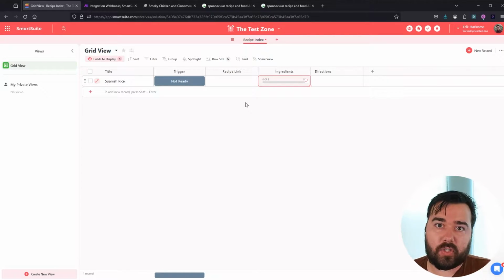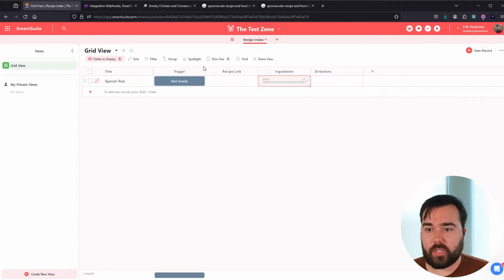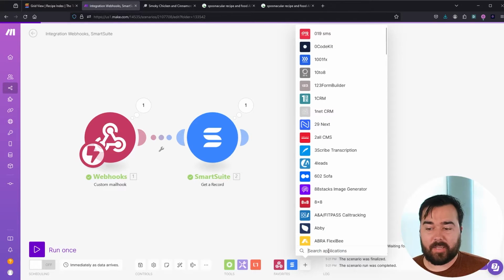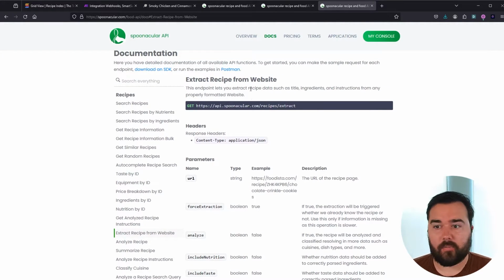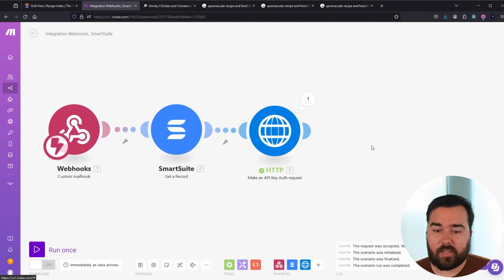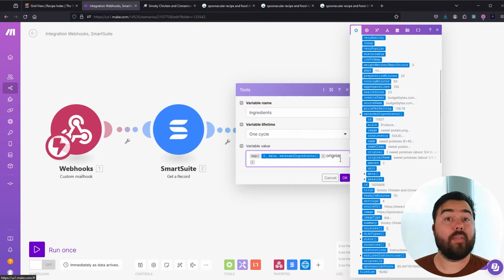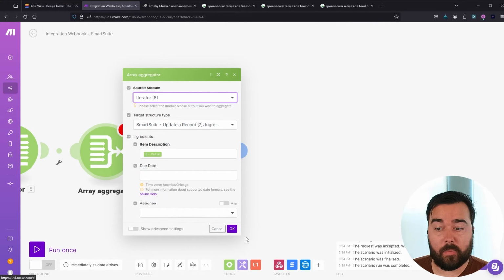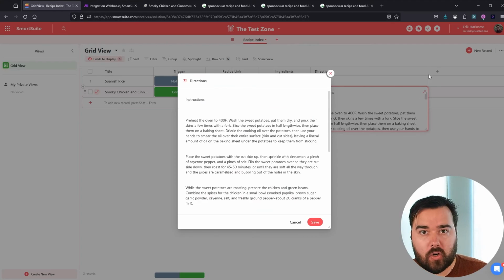Exploring Map Arrays and API Requests in Make.com (Formerly Integromat)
Wouldn't it be great if you could quickly map the specific data you you need from an API Array? Well you're in luck because I had to teach myself about  HTTP basic requests, API Calls, and Mapping Arrays so you don't have to! Discover how to properly build an API Call, and map the info you need to save you time and effort in your no code automation!👇

Test spoonacular for yourself!

Table of Contents: 📖 👇

00:00 - What's This Video About?
00:39 - Reviewing the Meal Plan Automation
03:45 - Sending Information from SmartSuite to Make
04:43 - Mapping the Information
05:40 - Using HTTP Requests and the Differences in the Modules
08:58 - Testing the HTTP Request
10:27 - Setting the Variable
12:37 - Iterators, Aggregators, and Updating a Record
16:16 - Testing the Automation
17:04 - Final Thoughts and How to Get More Help!